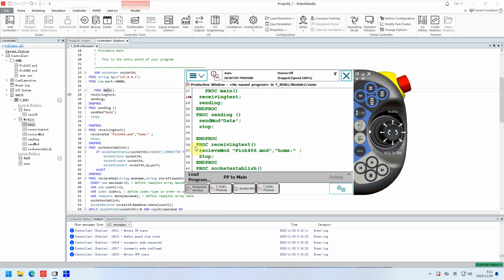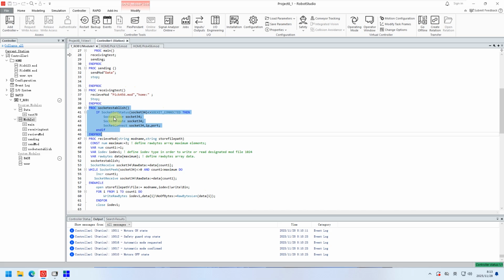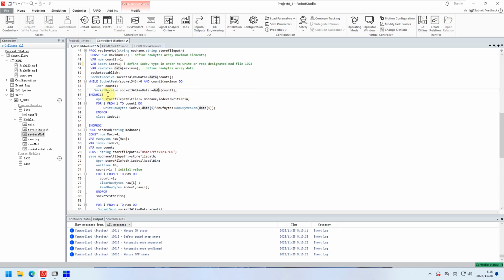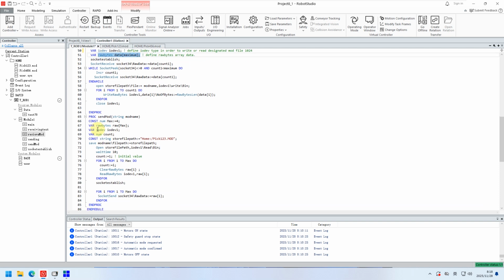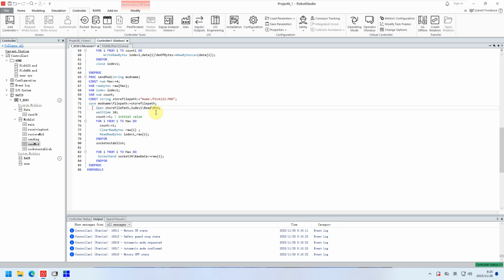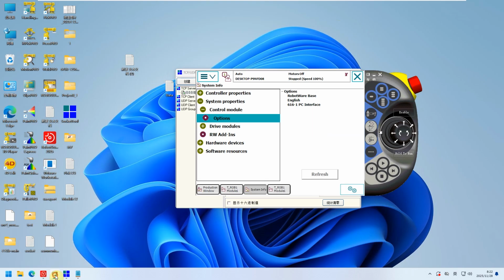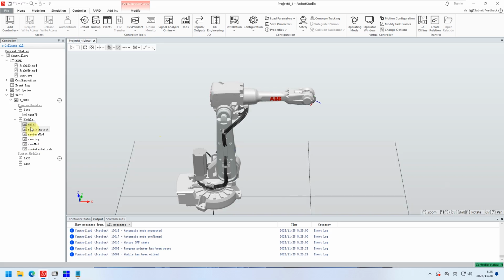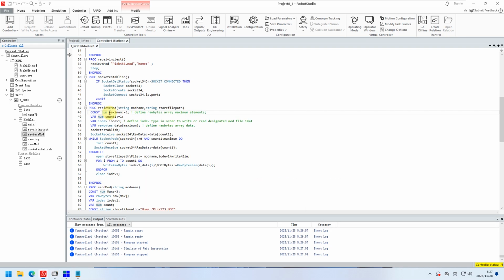How to send or receive Mod file by Socket communication in ABB ROBOT